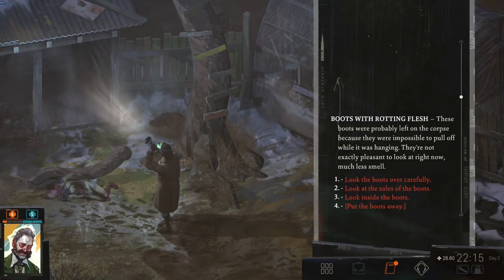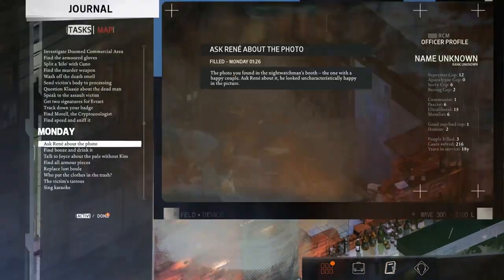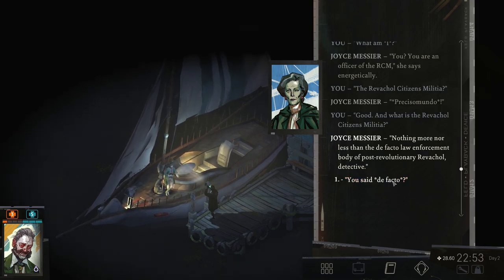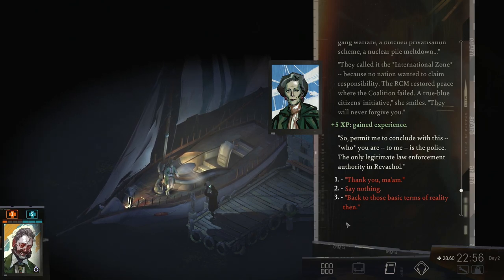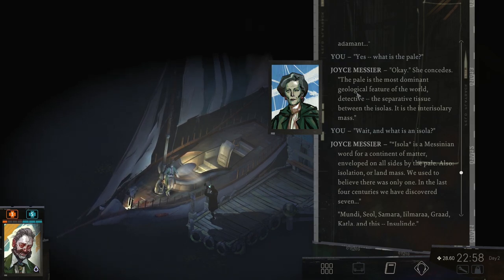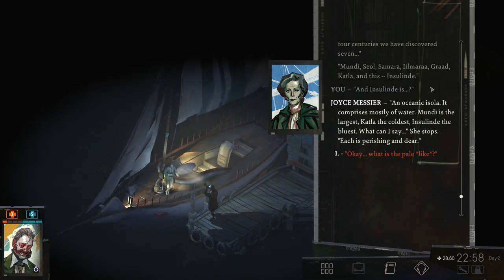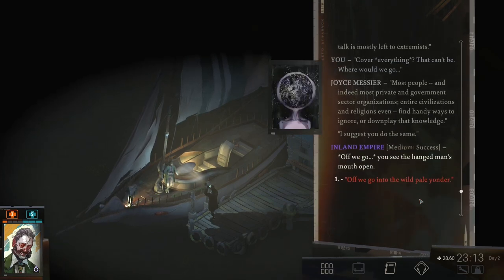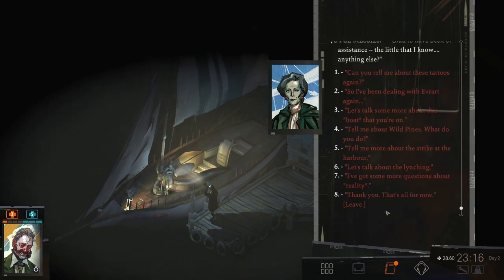What is the Pale? - Let's Play Disco Elysium: The Final Cut #47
When I played Disco Elysium blind for the first time, I really wasn't read for how groundbreaking the game is in terms of its character system and gameplay mechanics, as well as the themes and tone taken by the narrative. It's also impeccably well written and features some of the most outstanding characters and encounters in any RPG I've ever played.

So the Final Cut is out, and this let's play will be me reimmersing myself in this fantastic RPG from ZA/UM. Incidentally, it will also be my first test to how replayable Disco Elysium is, but if I had to guess, I'd say very. Let's play it again!